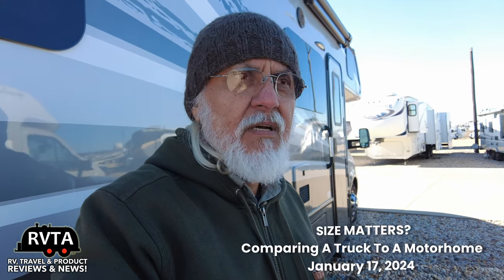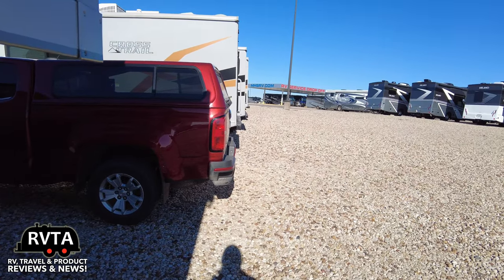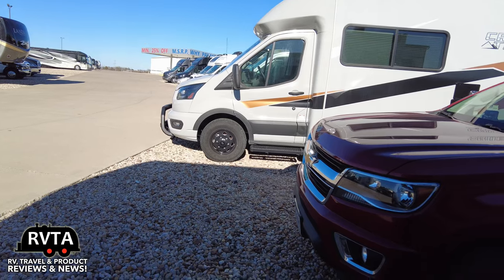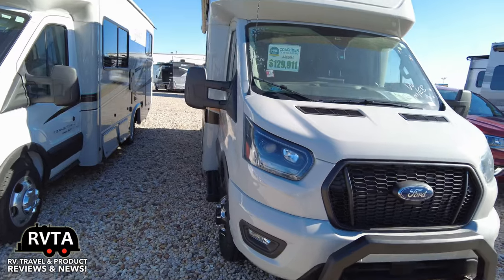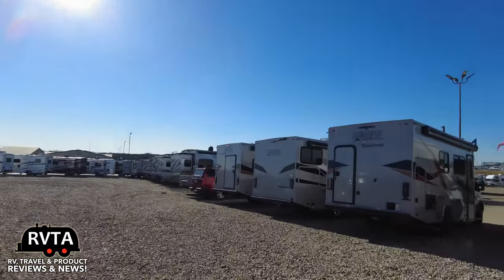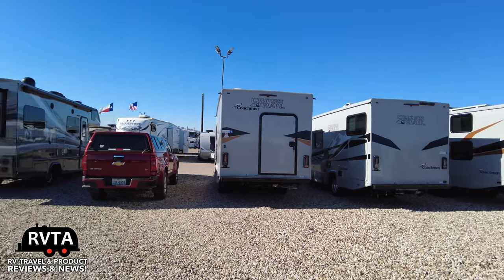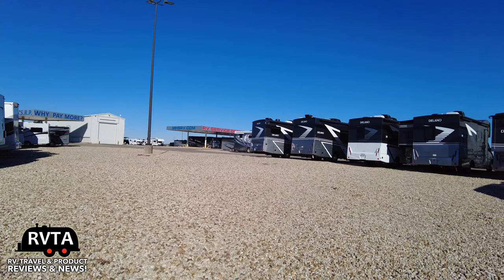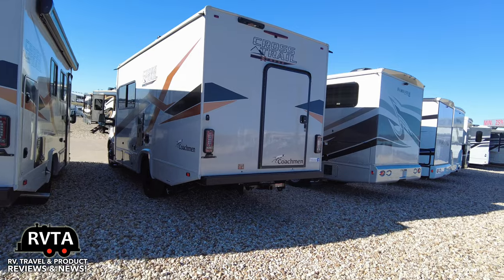CLASS C or B PLUS? Perfect Motorhome? Coachmen Cross Trail 21XGT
CLASS C or B PLUS? The Perfect Size Motorhome? Coachmen Cross Trail 21XGT

- CONTENTS -
0:00 Intro
0:25 Truck & Motorhome Specifications (1 of 2)
0:37 Walk Around Several Motorhomes
4:38 Channel Recommendations (Subscribe)
6:02 Truck & Motorhome Specifications (2 of 2)
6:15 Outro